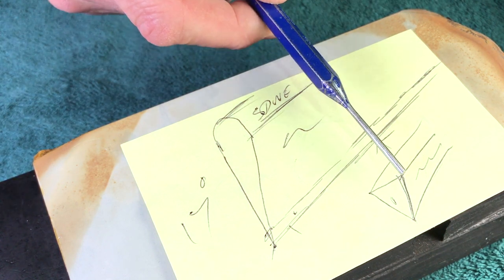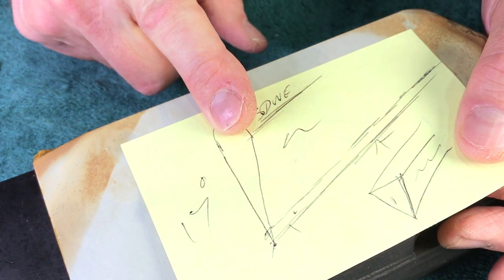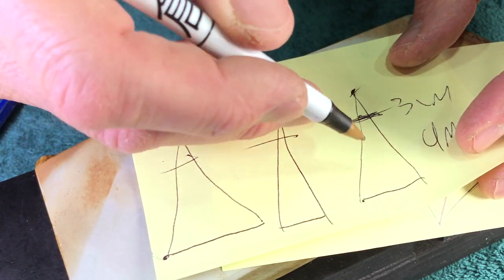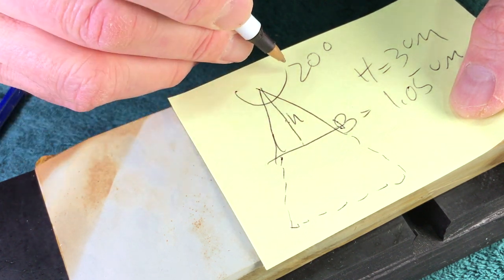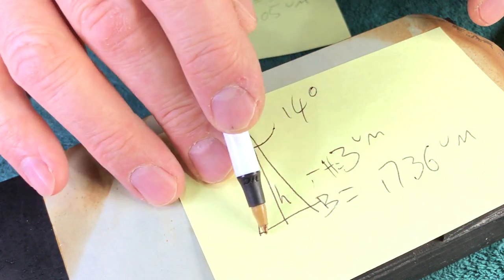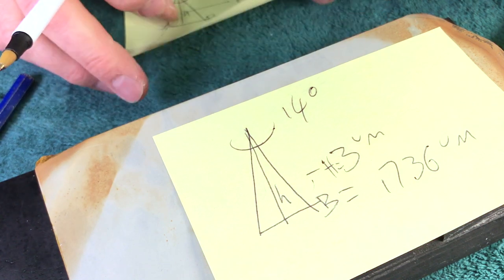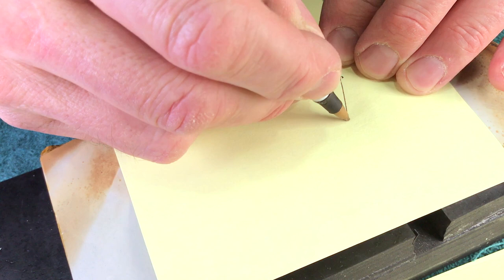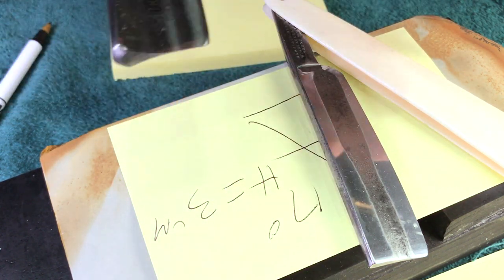Bevel Angles 101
A not so brief review of bevel angles.